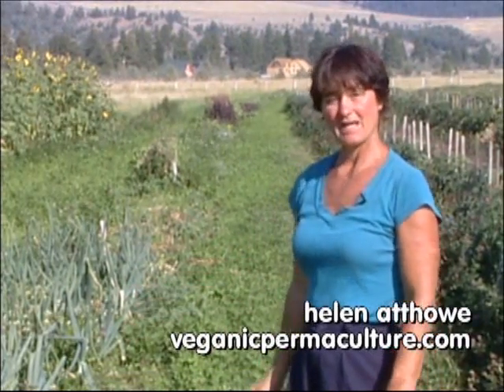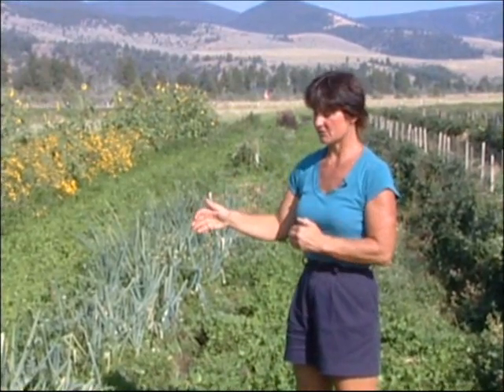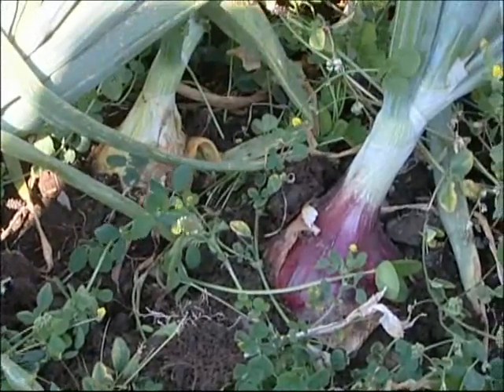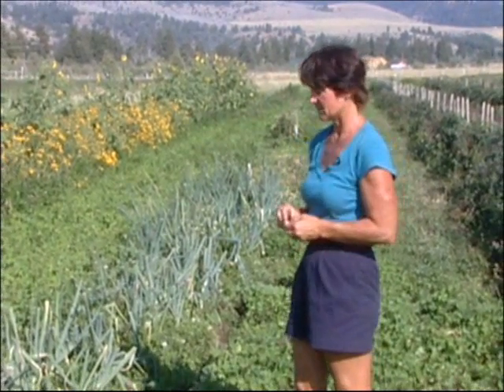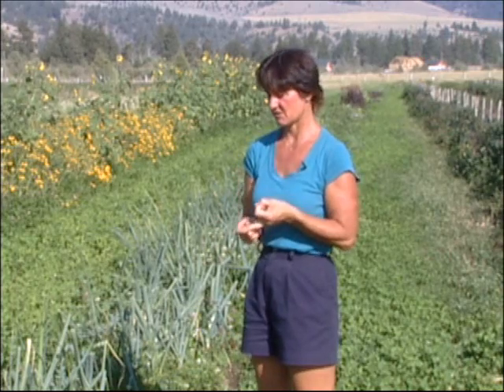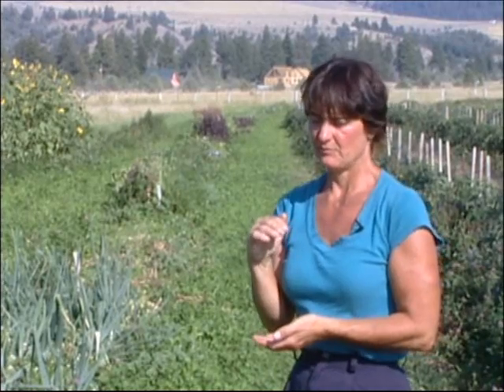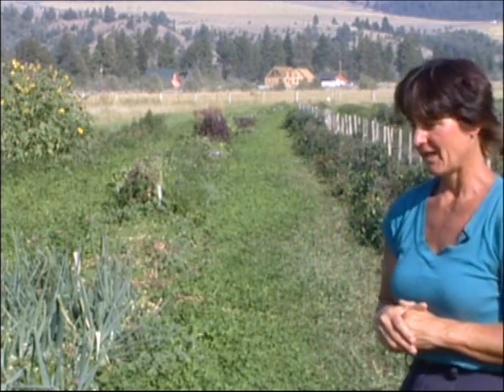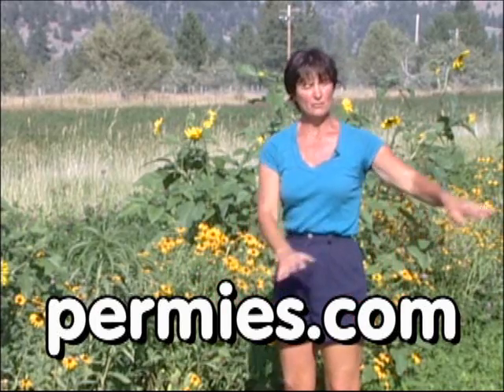Seeded Crops and Living Mulch with Helen Atthowe near Missoula, Montana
Helen Atthowe talks about green manures, no-till and minimal till systems.   This is some video footage of sustainable agriculture experiments that Helen did a few years ago.  The focus of this video is how seeded crops would fare with seeded green manures / living mulches.  Previous (successful) experiments were with transplanted crops in living mulch.

Helen's expertise is with green manure, living mulch and advanced composting.

Many years ago Helen was an intern for Masanobu Fukuoka and she has spent her life attempting to extend Fukuoka's body of work.

Species mentioned in this video include:  onions, dutch white clover, alsike clover, green beans, broccoli, tomatoes, peppers, eggplants

Also mentioned in this video:  fungi, soil food web, nitrogen immobilization, organic matter, residue, decomposition, nitrogen deficiency, record yield, field experiments, single shank subsoiler, tillage equipment, tiller, hand weeding, organic farms, vegetable production system, weeds, bare soil, annual weeds, germinate, germination, compete for water, soil fertility, yellowing to the older leaves, microbial process, bacteria, earth worms, soil microbes